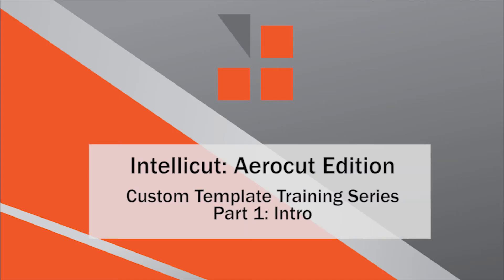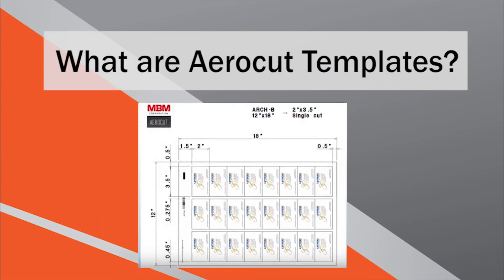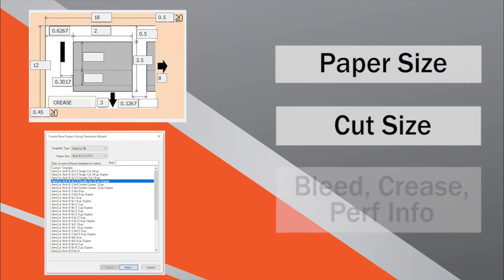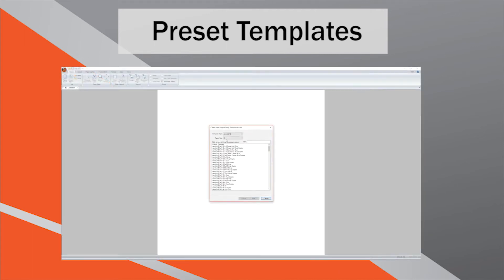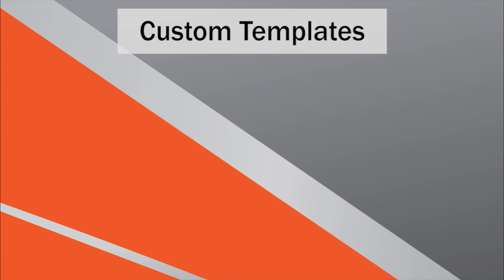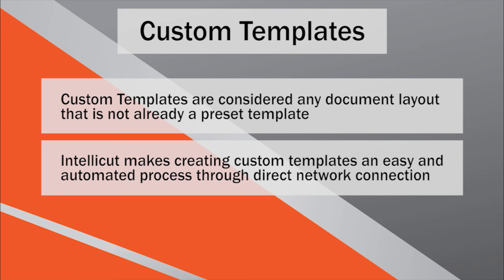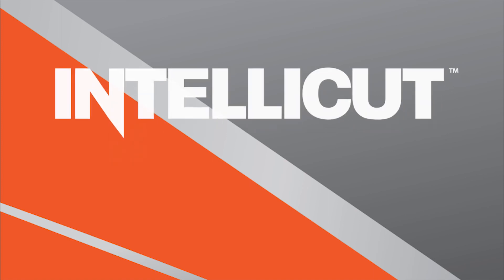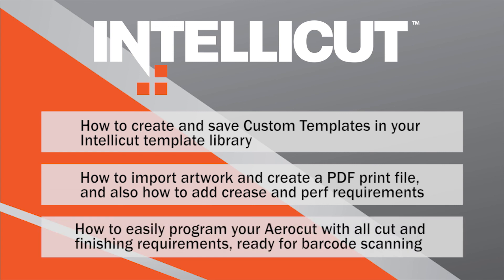Intellicut: Aerocut Edition Custom Template Training Series Part 1: Introduction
Welcome to the Intellicut: Aerocut Edition Custom Template Training Series.

Watch all four parts of our Custom Template Training Series to understand how Intellicut makes the Aerocut the easiest and most efficient Slitter/Cutter/Creaser workflow there is! In this training series you'll learn how to easily use Intellicut to create Aerocut compatible imposed PDF print files AND automatically programsyour Aerocut with the corresponding cut/crease/perf settings.